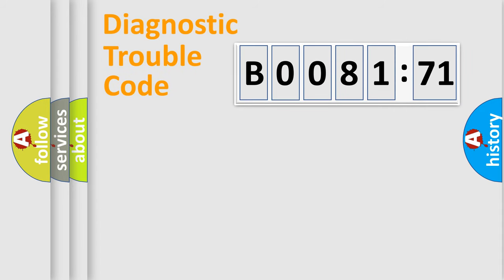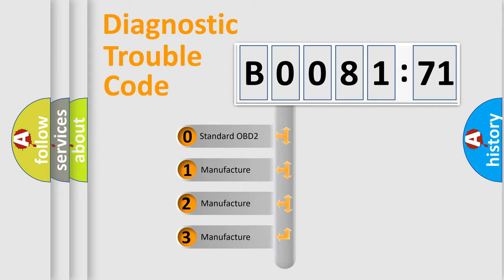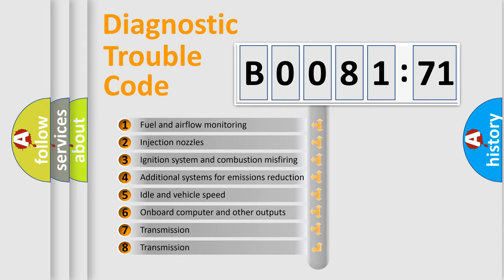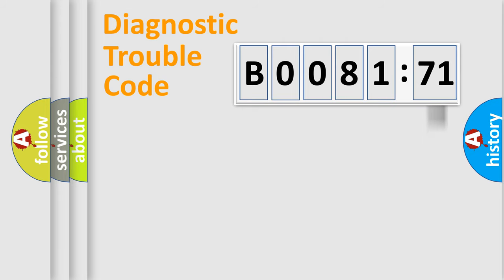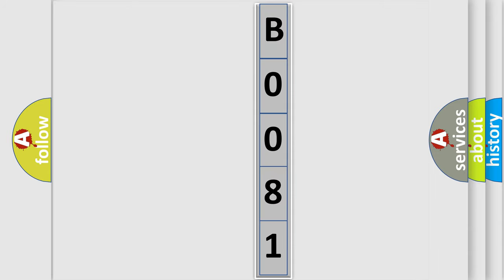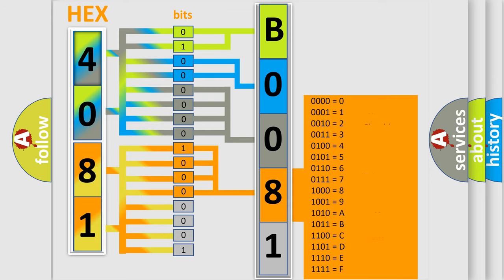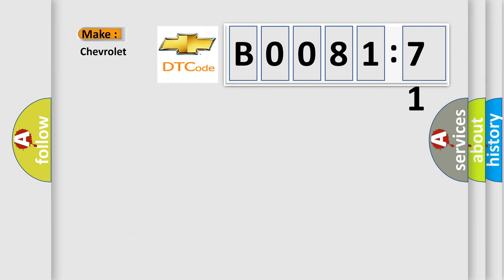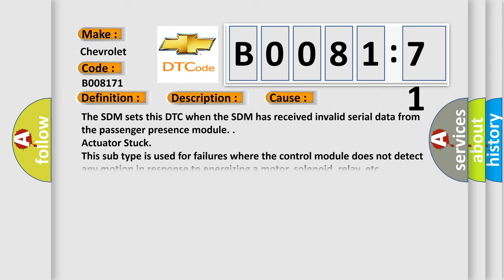DTC Chevrolet B0081 71 Short Explanation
Contents:
0:21 Basic DTC analysis according to OBD2 protocol standard.
1:48 Insight into programming
2:58 A diagnostically understandable description of the Diagnostic Trouble Code
3:05 Basic error definition

Make:
Chevrolet
Code:
B0081 71
Definition:
Passenger Presence Module Invalid Serial Data Received (sets in SDM)
Description:
Ignition voltage is between 9-16 V.
Cause:
The SDM sets this DTC when the SDM has received invalid serial data from the passenger presence module.
Failure Type:
Actuator Stuck
This sub type is used for failures where the control module does not detect any motion in response to energizing a motor, solenoid, relay, etc.